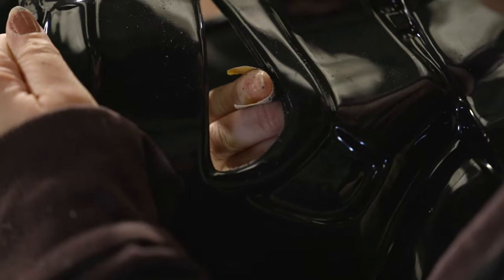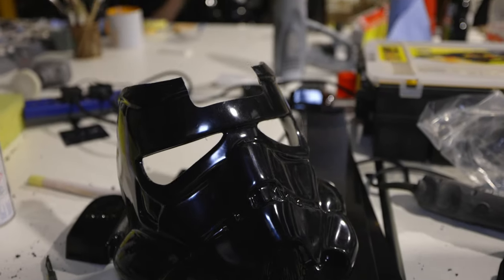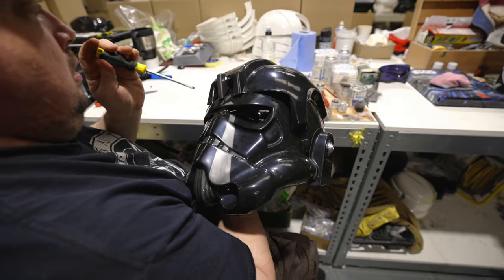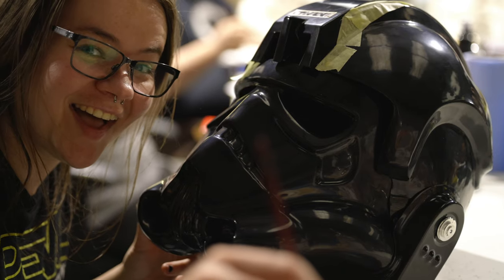The Art of RS - S01E01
Time to see the Team in all its' glory!

Enjoy the team building their newly improved Tie Pilot helmet. No messing around, this is what they do on the daily.